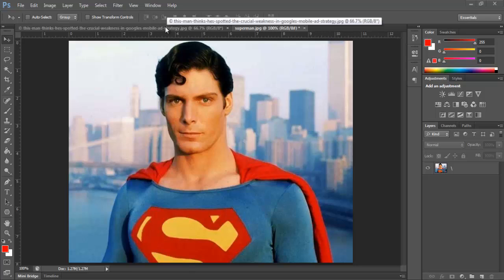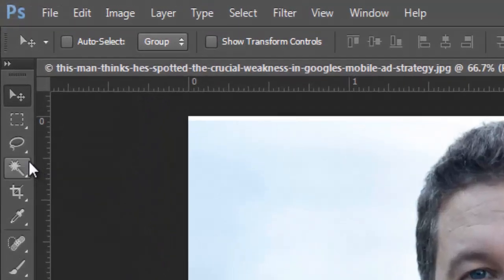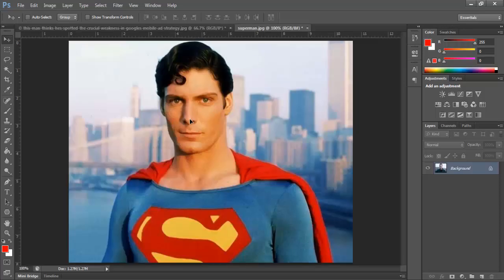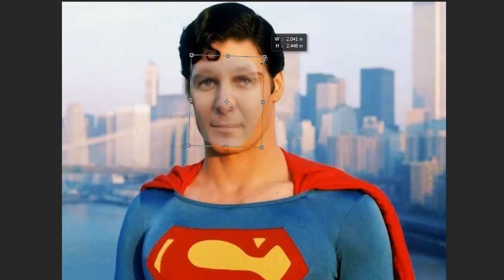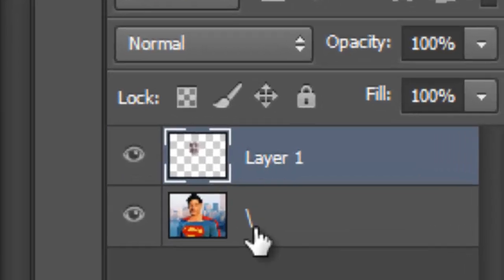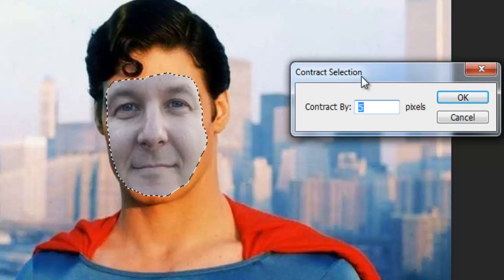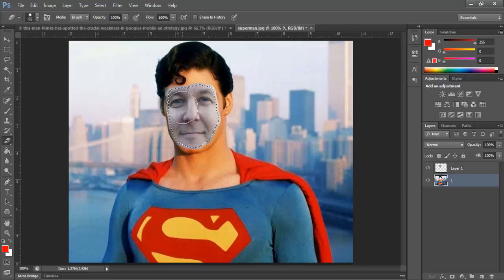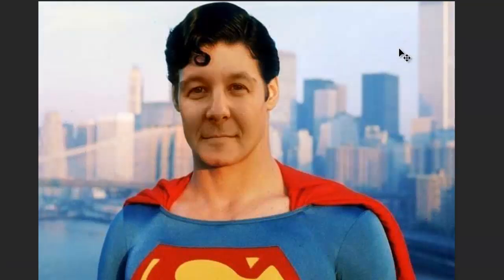Photoshop Tutorial: Exchanging Faces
Hello everyone and welcome to episode two of Photoshop Tutorials!
If you enjoy this episode please give it a
thumbs up and if you want to be notified of